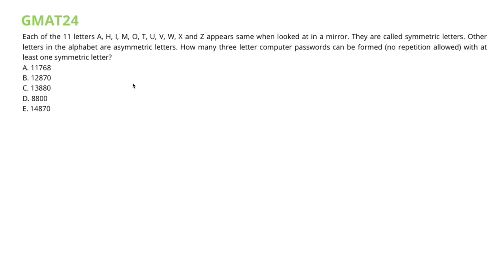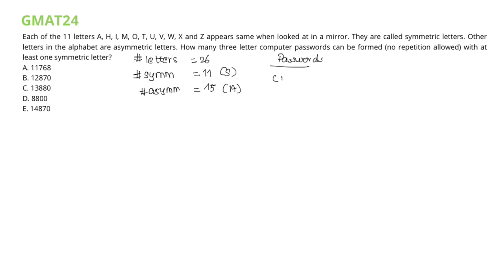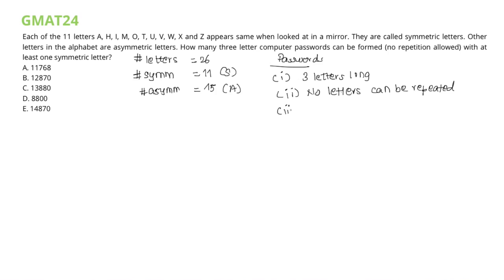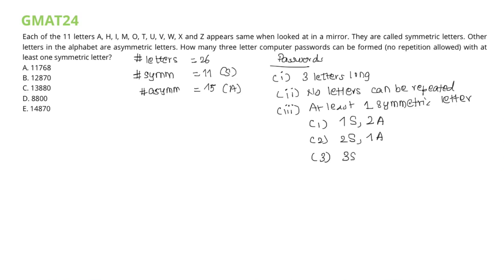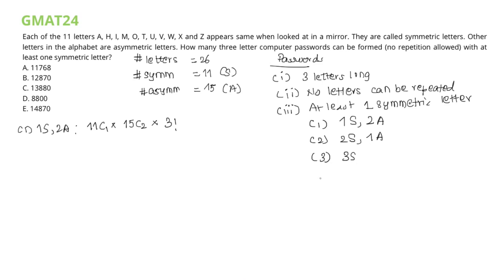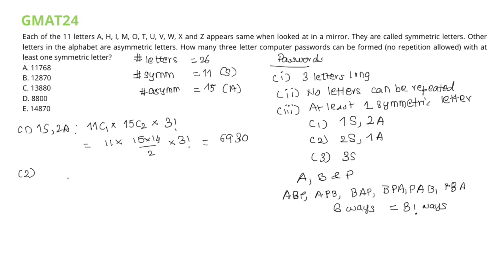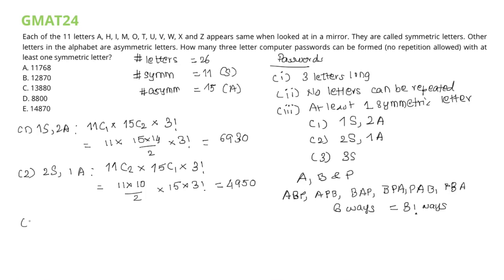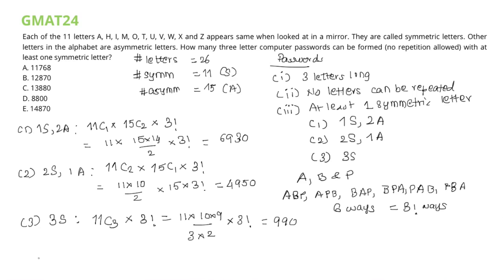Permutations & Combinations: 3 letter passwords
Each of the 11 letters A, H, I, M, O, T, U, V, W, X and Z appears same when looked at in a mirror. They are called symmetric letters. Other letters in the alphabet are asymmetric letters. How many three letter computer passwords can be formed (no repetition allowed) with at least one symmetric letter?